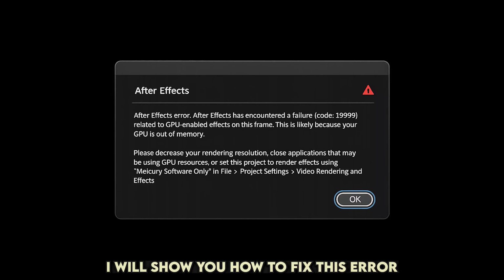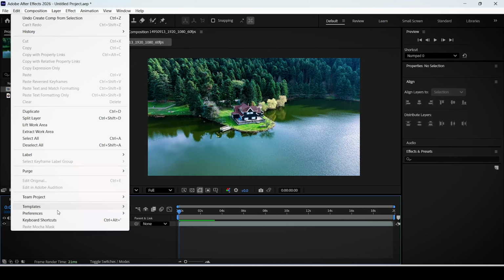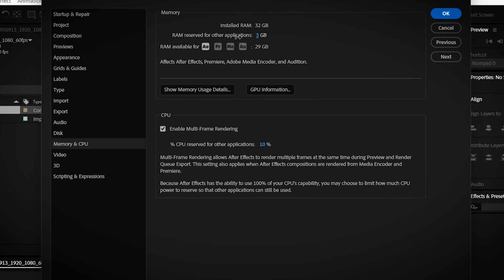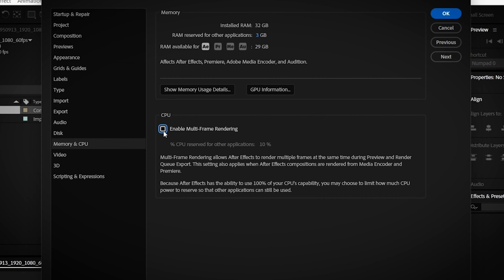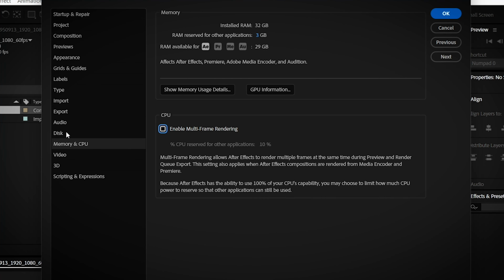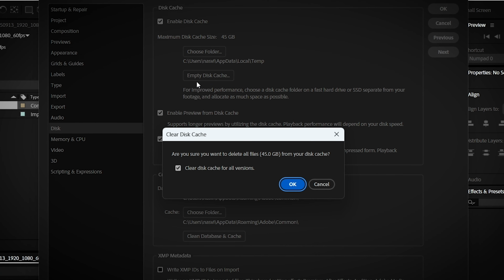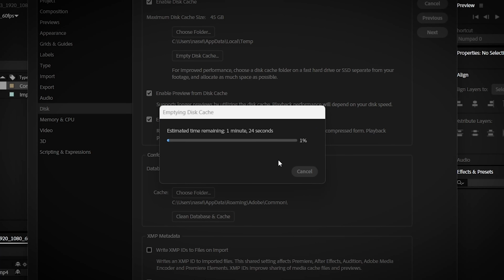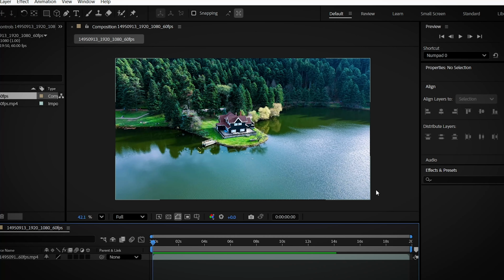How to Fix After Effects Render Failed Error (Fast & Easy)